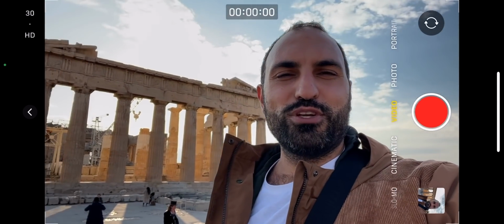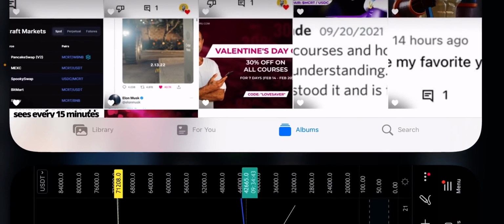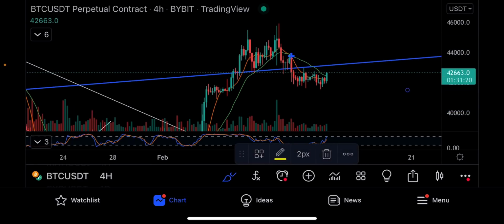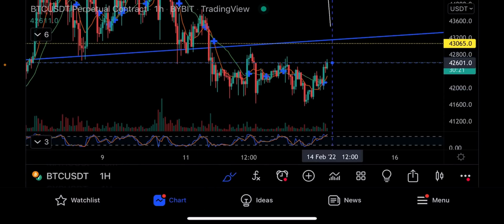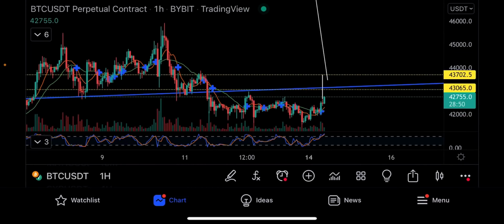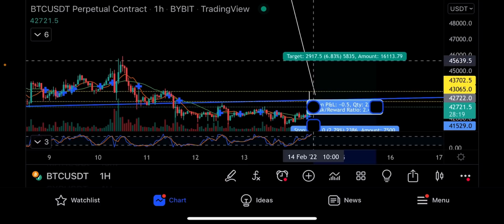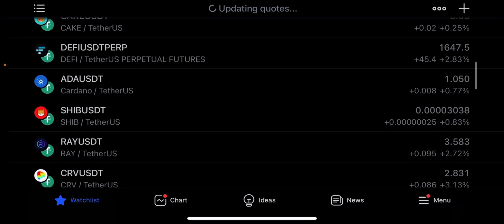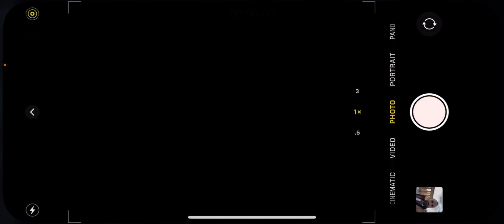THIS INSANE BITCOIN TRADE PATTERN WILL BREAK RIGHT NOW!!!!!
This is James Crypto Guru and I am showing on video what I do with my money in bitcoin trading and btc technicals, a crypto or new form of money and stocks.

ELITE GROUP OF CRYPTO TRADES, JAMES LIVE TRADES & TALK WITH HIM